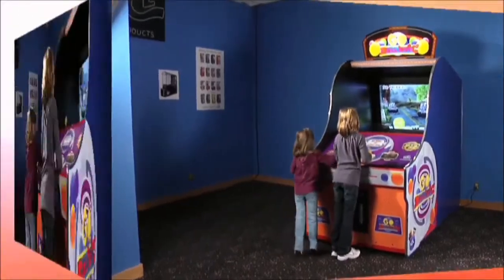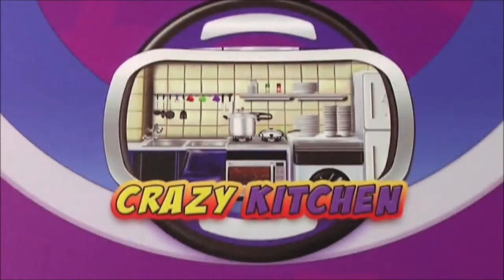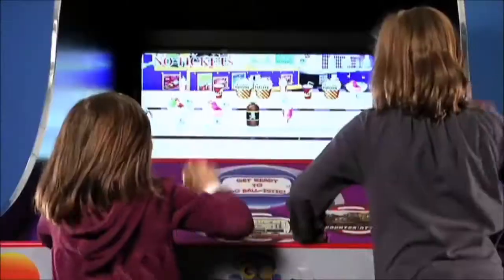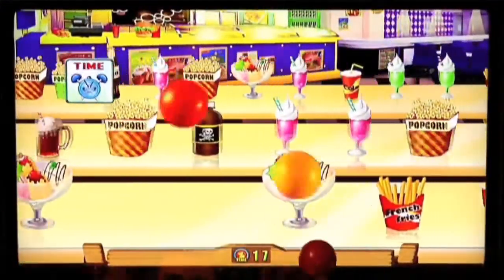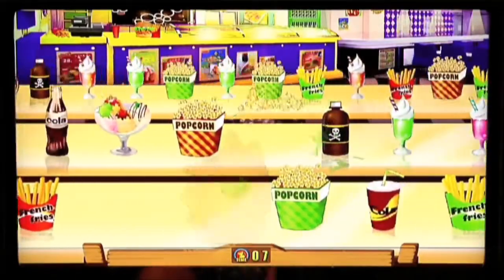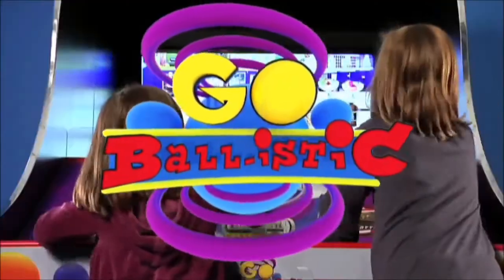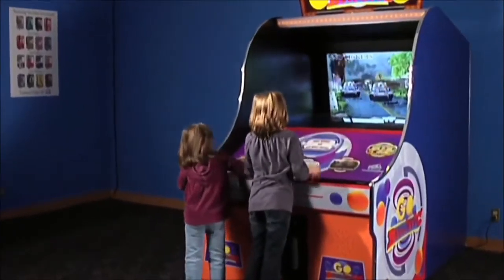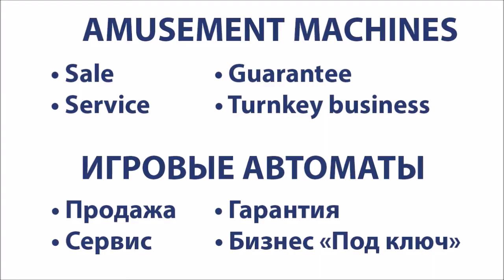Go Ballistic ! Ball Toss Video Redemption Game